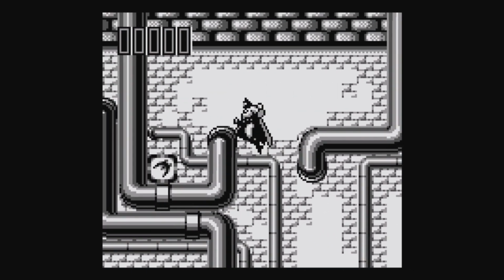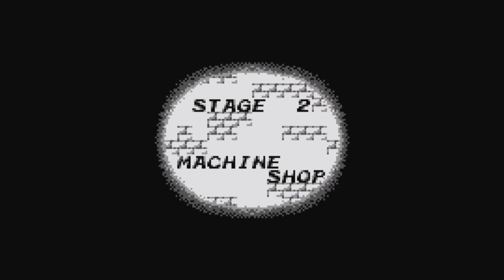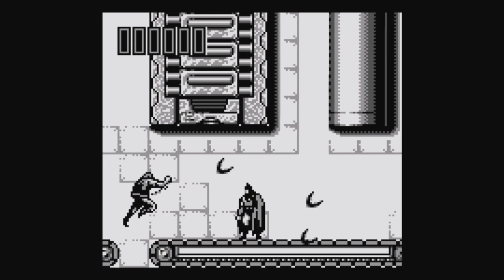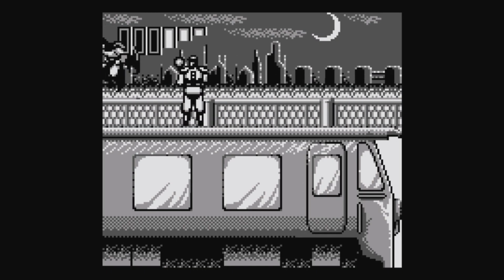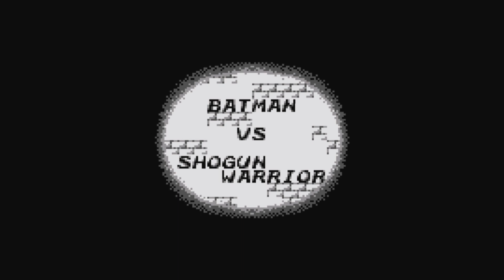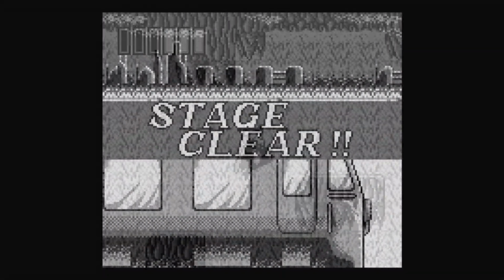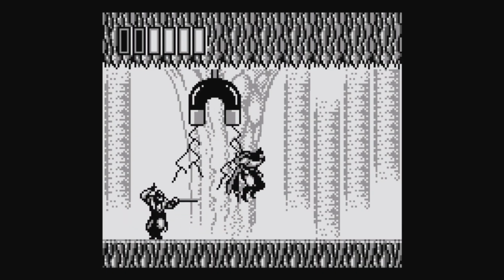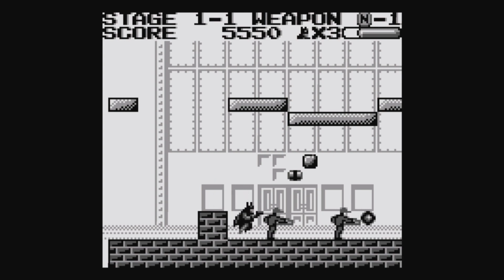Batman: Return of the Joker (Game Boy) - Review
Batman returns to stop the Joker with his pointy ears and thick thighs!